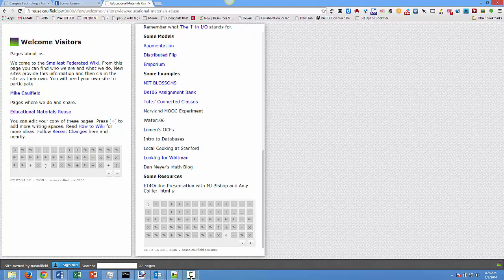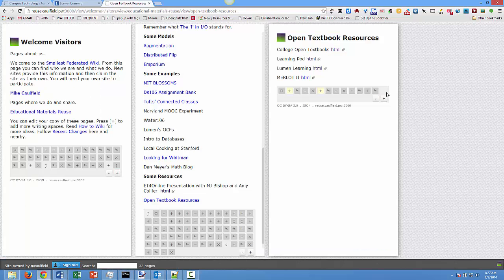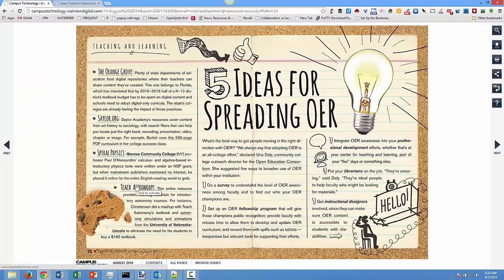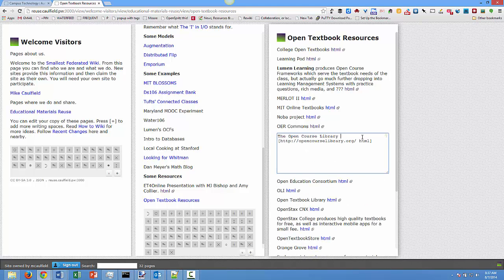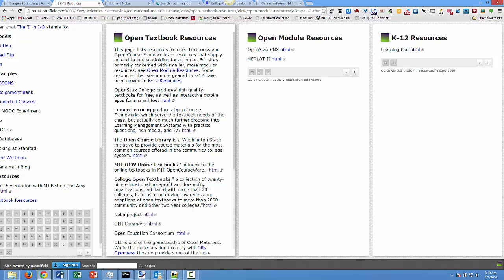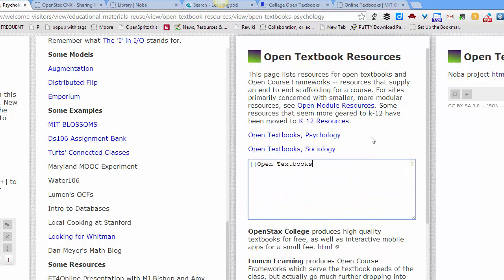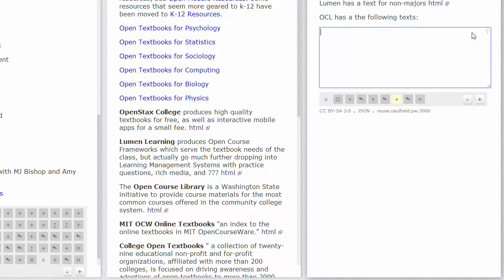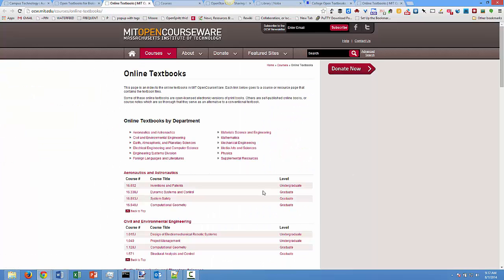Curating Links in Smallest Federated Wiki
Just another workflow capture for SFW